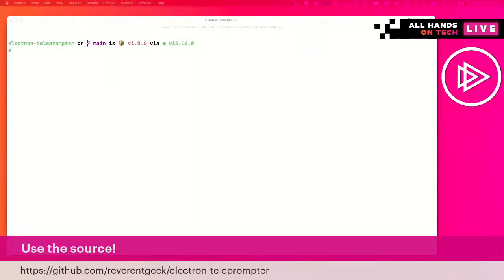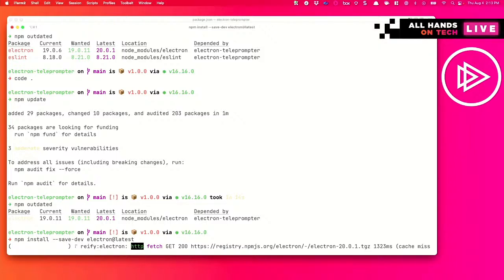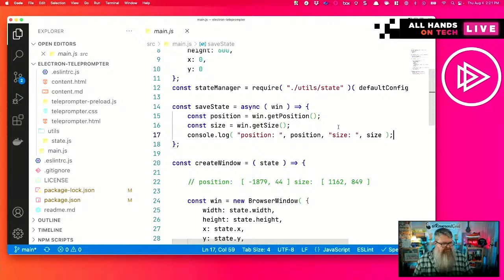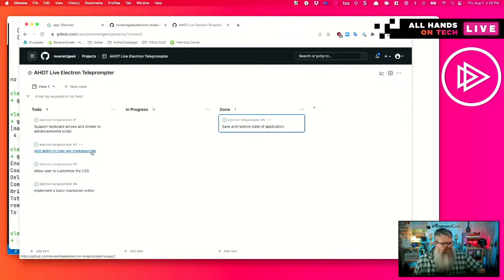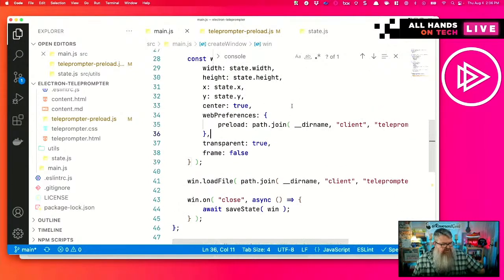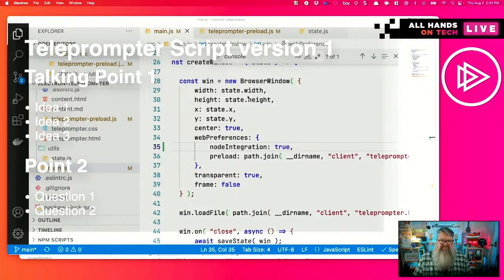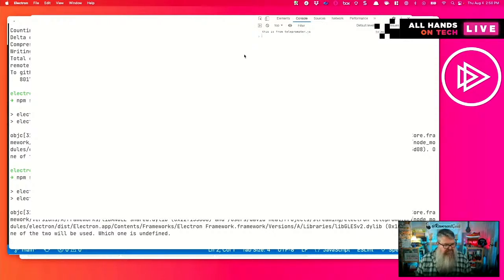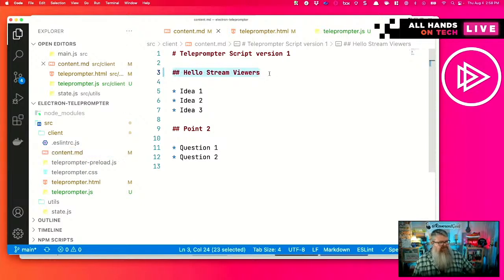All Hands On Tech Live Developer Stream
Join us for AHOT Live! Developer Stream as we continue to build a desktop teleprompter app together using Node.js and Electron!